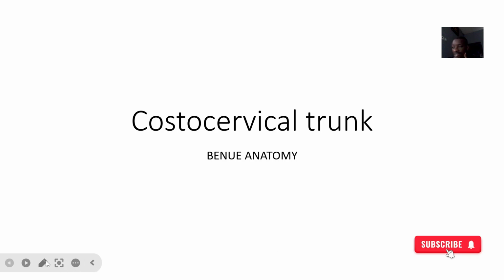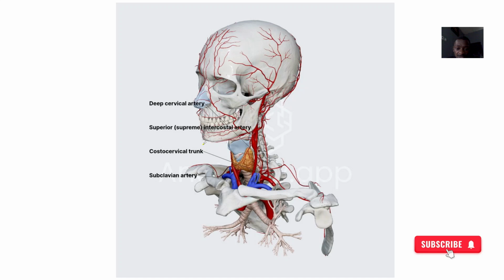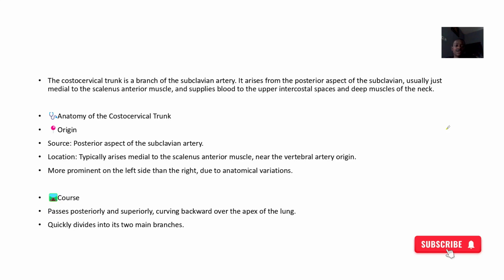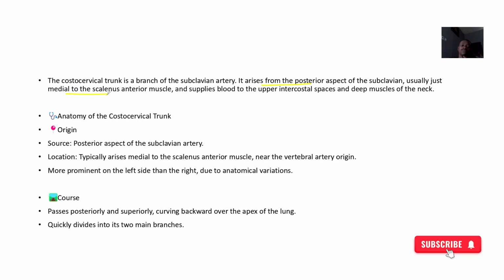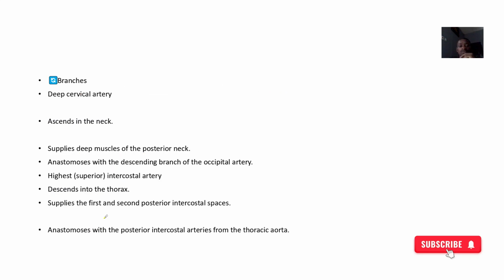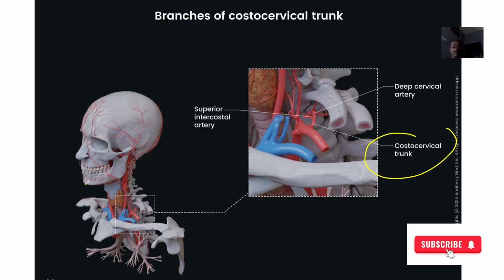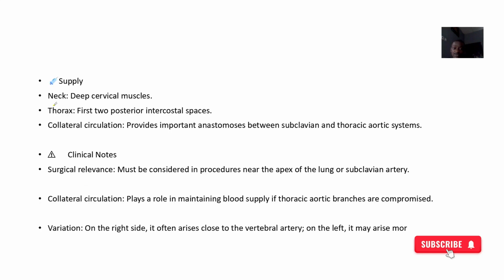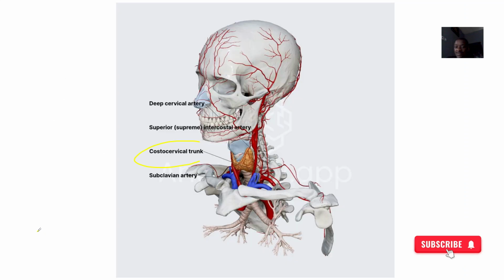Costocervical trunk artery; Anatomy, Origin, Course, Branches, Supply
costocervical trunk is a short arterial branch of the subclavian artery. It supplies blood to the upper back muscles, deep neck structures, and the first two intercostal spaces.

🔬 Anatomy
Origin: Arises from the posterior aspect of the subclavian artery.

On the right side, it comes from the first part of the subclavian artery.

On the left side, it usually arises from the second part of the subclavian artery.

Course: Runs backward and upward, passing behind the anterior scalene muscle.

Length: Very short trunk, quickly dividing into branches.

🌿 Branches
The costocervical trunk divides into two main arteries:

Deep Cervical Artery

Ascends in the back of the neck.

Supplies deep muscles of the neck (semispinalis cervicis, multifidus).

Anastomoses with branches of the vertebral artery.

Highest (Superior) Intercostal Artery

Descends to supply the first and second intercostal spaces.

Gives off posterior intercostal arteries for these spaces.

Anastomoses with anterior intercostal branches of the internal thoracic artery.

📊 Key Features
Feature Details
Origin Subclavian artery (posterior aspect)
Branches Deep cervical artery, highest intercostal artery
Supplies Deep neck muscles, first two intercostal spaces, upper back
Anastomoses Vertebral artery, internal thoracic artery
Clinical Importance Important collateral circulation in neck and thorax
⚠️ Clinical Significance
Collateral circulation: Provides backup blood supply to the neck and thorax if vertebral or subclavian arteries are compromised.

Surgical relevance: Must be considered in thoracic outlet surgeries or vascular procedures involving the subclavian artery.

Pathology: Rarely affected directly, but can be involved in subclavian artery disease or trauma